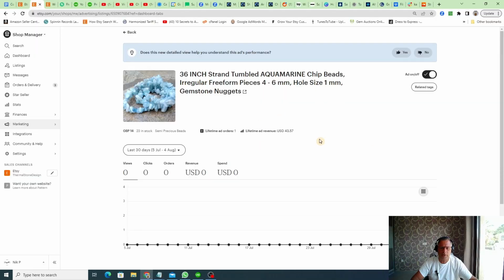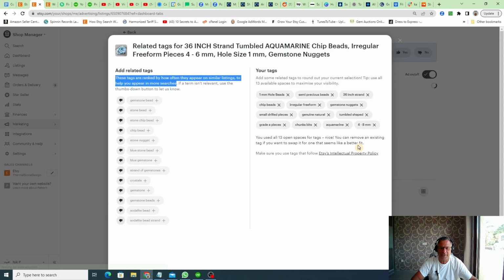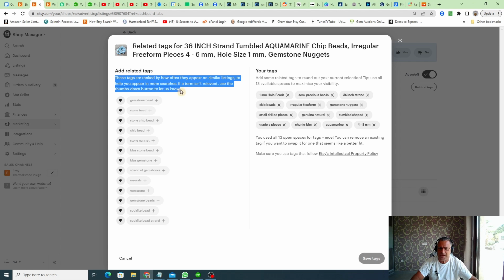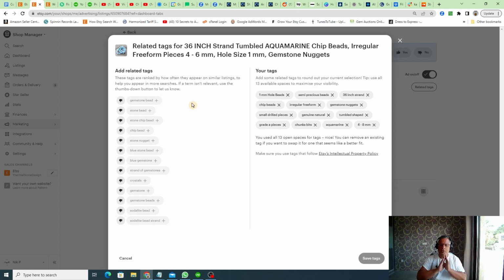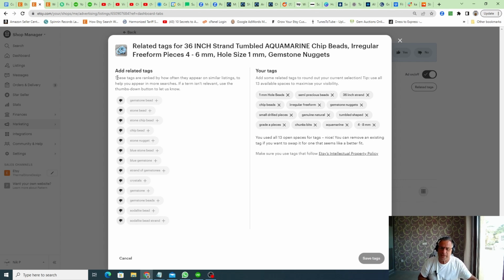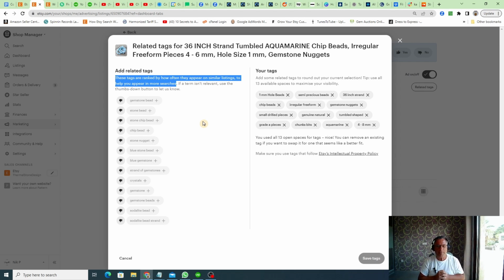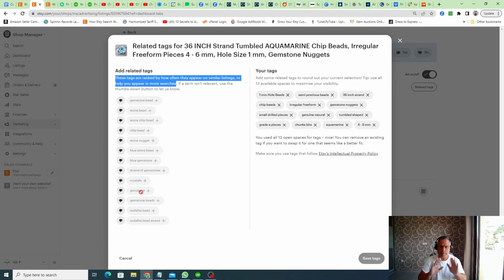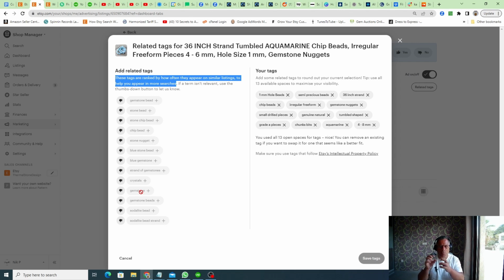Etsy Changes ADS...Related Keywords?? - I EXPLAIN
ETSY SHOP HEALTH WARNING!

Etsy is tinkering again, and we all know what that means...approach with CAUTION.

We can now add keyword tags to our listings which 'might' help with discoverability in Etsy ads.

Join me as I cut through the BS and let you know what I think of Etsy's latest idea.

-SERVICES -

**DOWNLOAD MY UPDATED ETSY STORE STEP BY STEP CHECKLIST GUIDE WHICH WILL HELP YOU MAKE MORE SALES**: